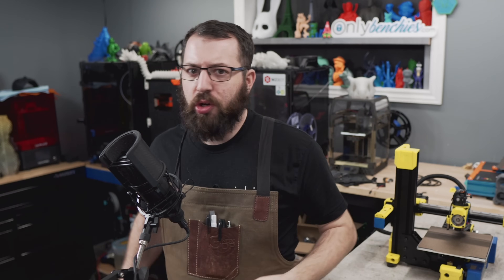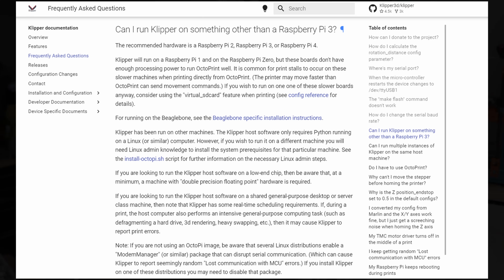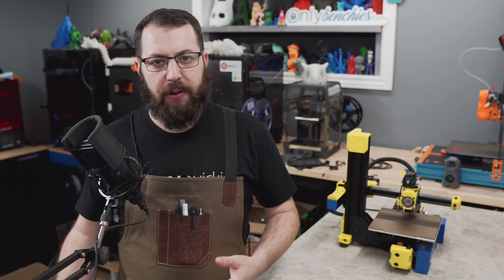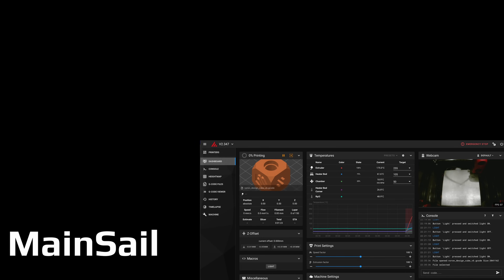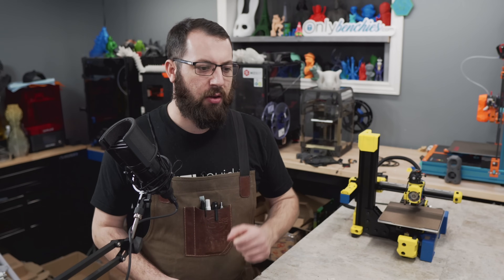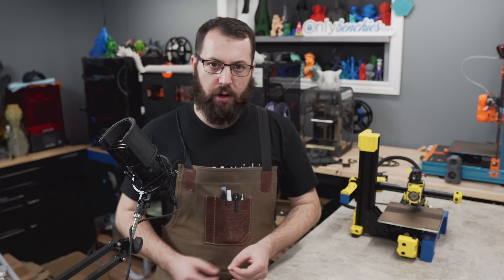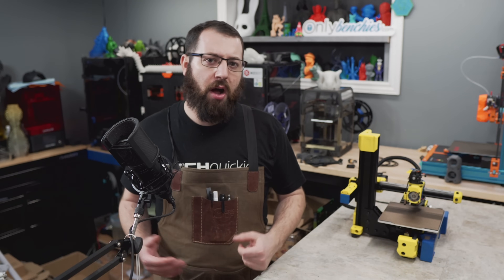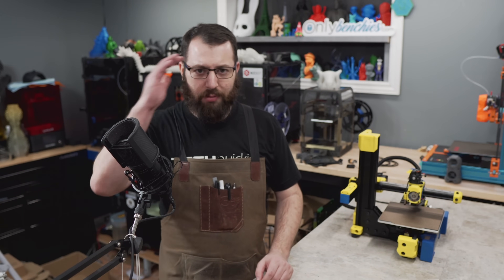Install Klipper on ANY 3d printer - Part 1 - Intro and the Basics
Covering things like do you need a raspberry pi, which interface, and setting up basic configurations on common machines

SUPER HANDY LINKS
- Plenty of documentation and FAQ
Klipper on an orange pi zero example in video

0:00 INTRO
1:03 Whats not covered and where docs are
1:23 Installing Klipper, Which Pi to get? Do i NEED a pi?
3:27 Choosing a Klipper Interface
5:17 Making Firmware Flash File for Controller
7:36 First Startup/Now we need a Printer.cfg File
8:20 Setting up a printer.cfg file
8:29 Printer.cfg for a stock, unmodified printer
9:04 Printer.cfg for a modified Machine
11:30 Printer.CFG from scratch?
11:46 Outro